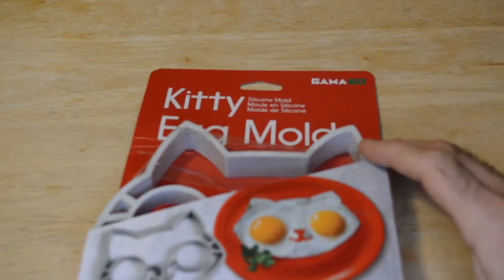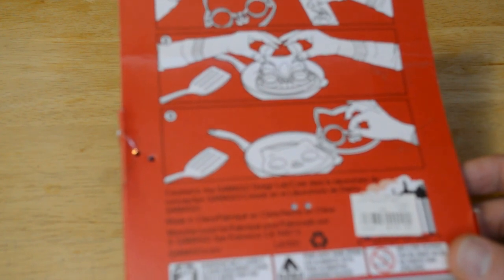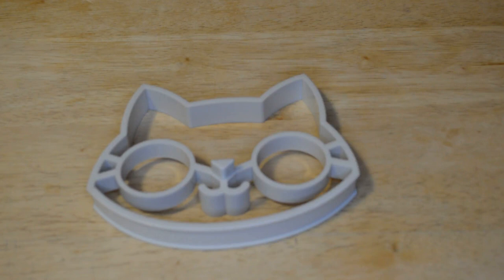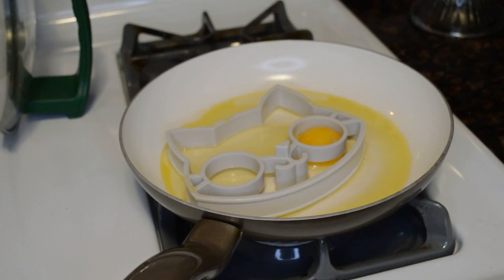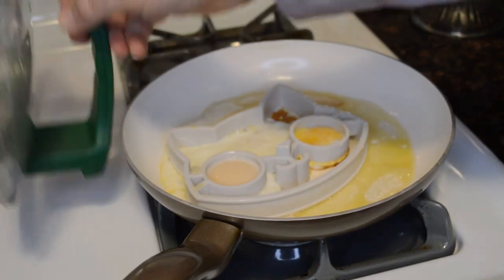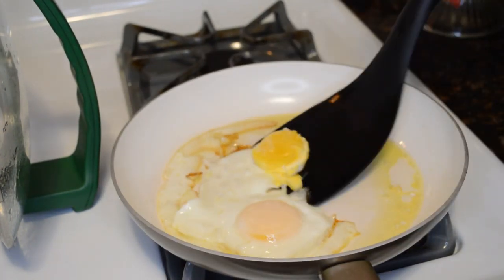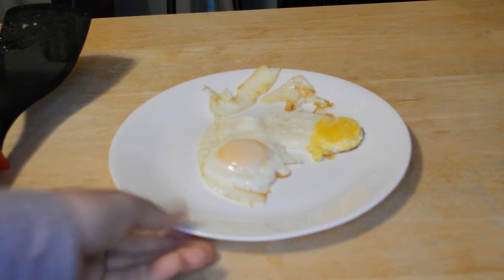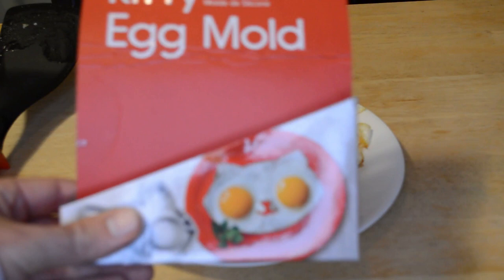GamaGo Kitty Cat Silicone Gray Egg Mold Review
Watch the 9malls review of the GamaGo Kitty Cat Silicone Gray Egg Mold. Does this breakfast mold really shape two eggs into a cat's face? Watch the hands on test to find out.